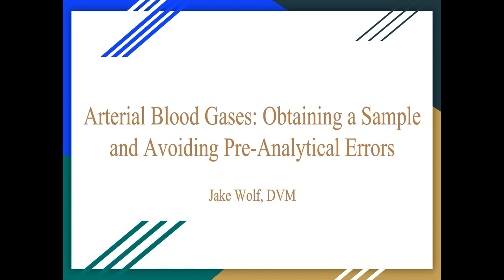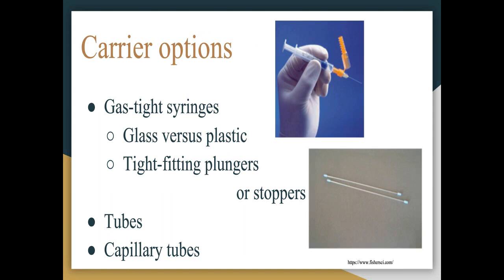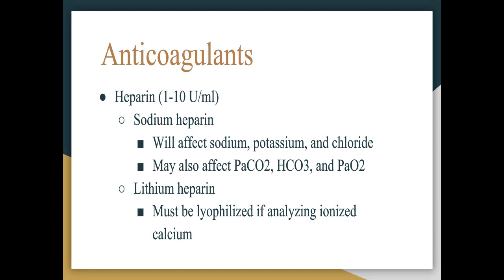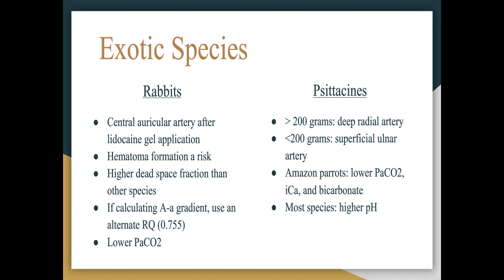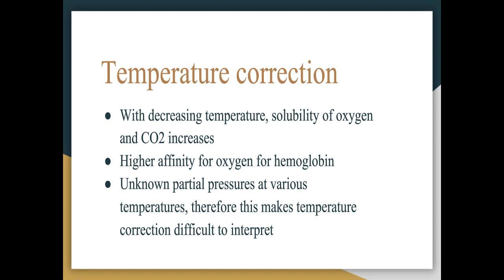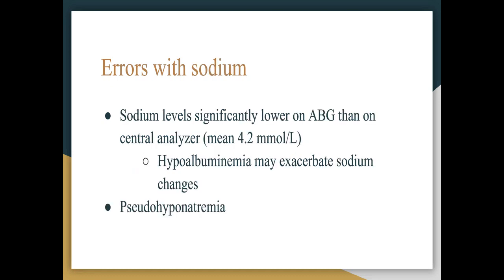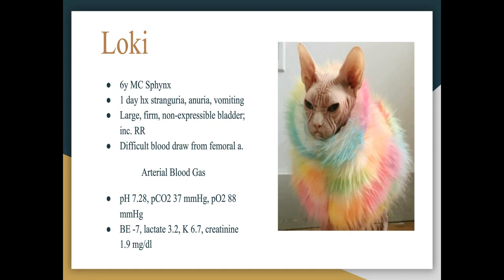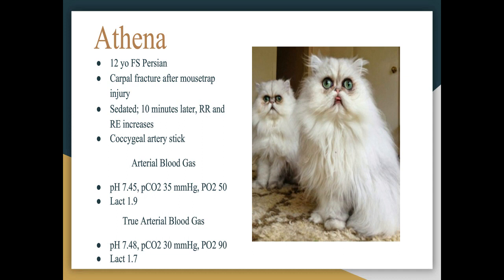Arterial Blood Gases: Obtaining a Sample and Avoiding Pre-Analytical Errors in Companion Animals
Presenter: Jake Wolf, DVM
Resident, Emergency and Critical Care, University of Pennsylvania Veterinary Hospital
Accurate measurement of arterial blood gases provides critical information for the treatment and diagnosis of companion animals. Learn successful techniques for obtaining a blood gas sample and how to avoid common mistakes that lead to pre-analytical errors.

Learning Objectives:
1) Identify the sites available for arterial blood gas sampling and catheterization
2) Understand the technique for obtaining an arterial sample
3) Know anticoagulants and vehicles for blood gas collection
4) Learn proper specimen handling post-collection
5) Identify errors that may occur, causing alterations in electrolytes, pH, and metabolic/respiratory status